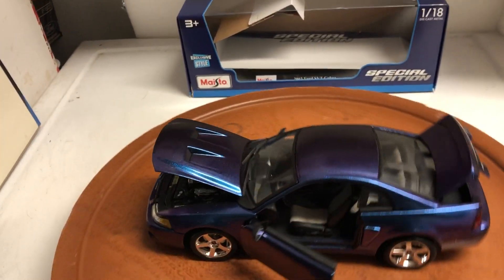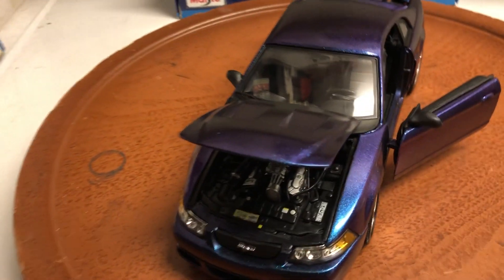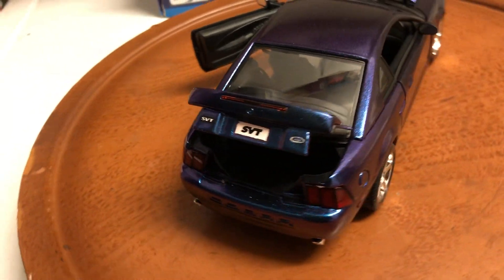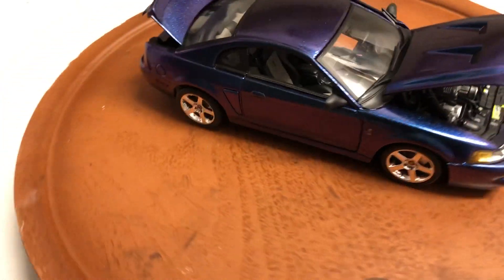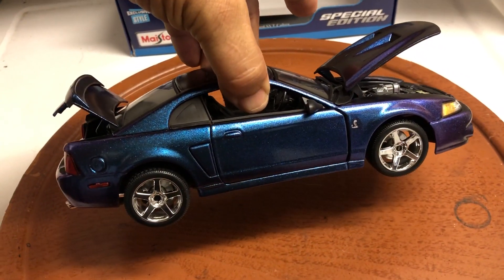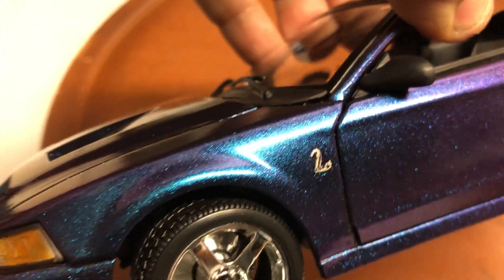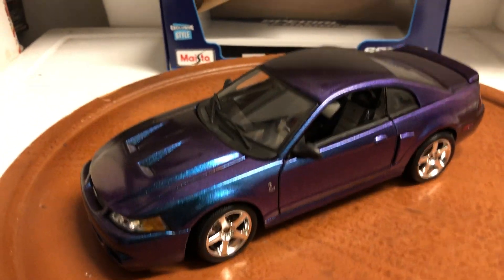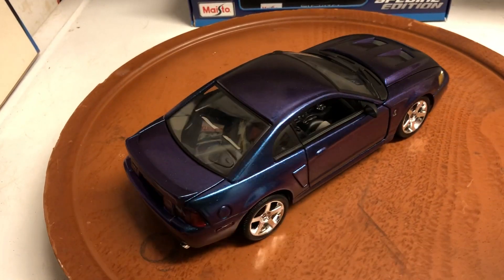2003 Mystic Blue COBRA Ford Mustang Terminator FOR SALE in 1/18 scale diecast Toy Car by Maisto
2003 Mystic Blue COBRA Ford Mustang Terminator FOR SALE in 1/18 scale diecast Toy Car by Maisto